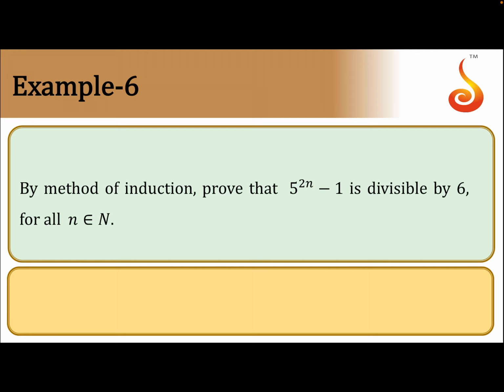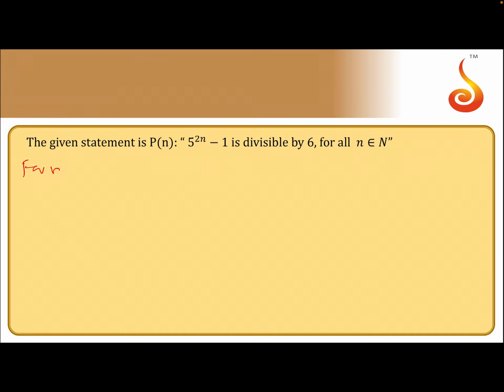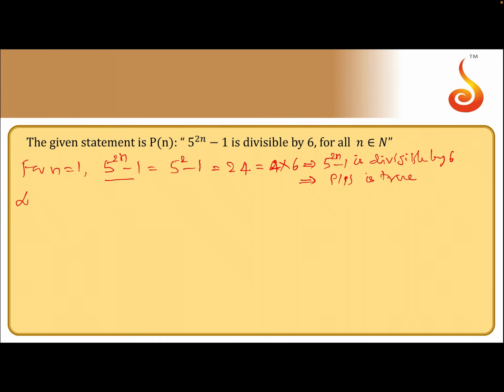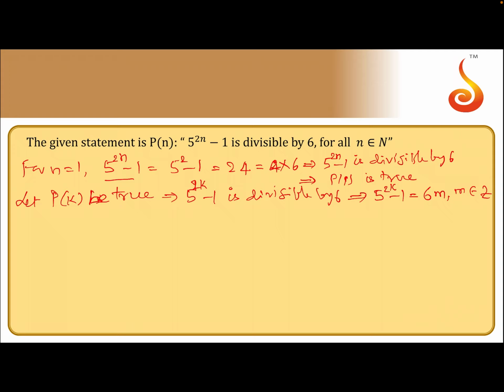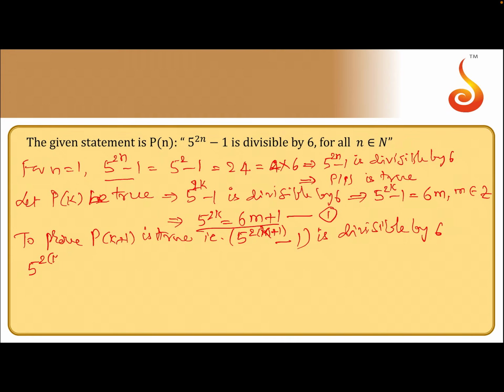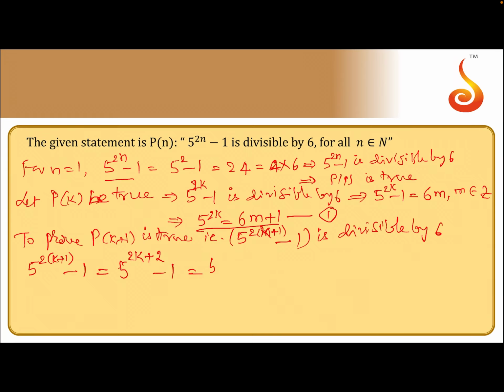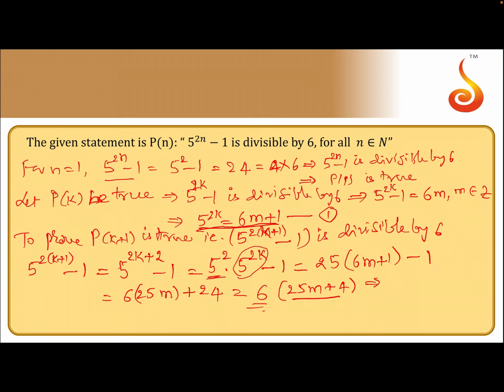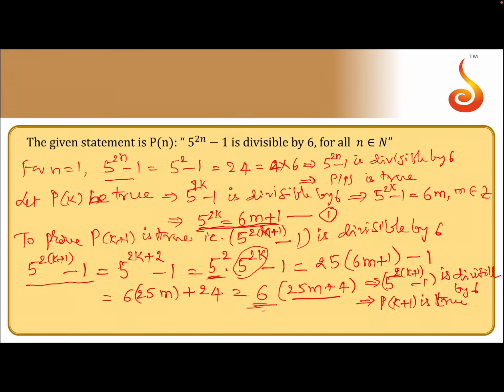PU 1 | May Batch | Maths | Mathematical Induction | Lecture 02 | Slide 23 | EX 6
Welcome to Concept Videos for PU 1! This slide will explain Example 6 of Mathematical Induction. We are sure you will have an effective learning experience.